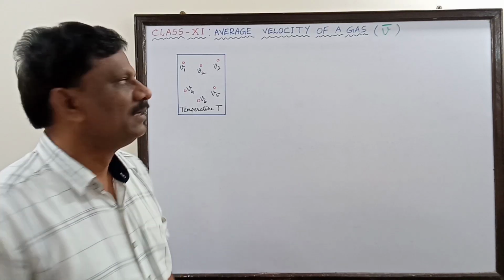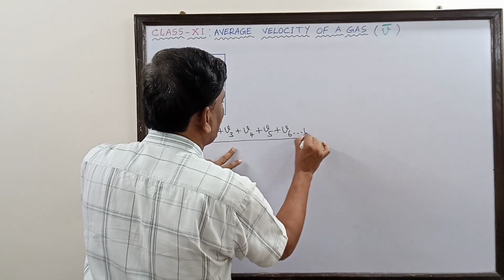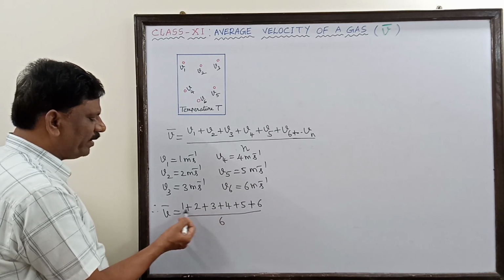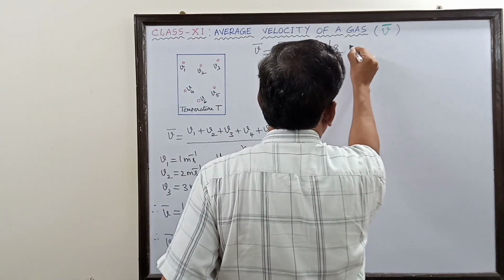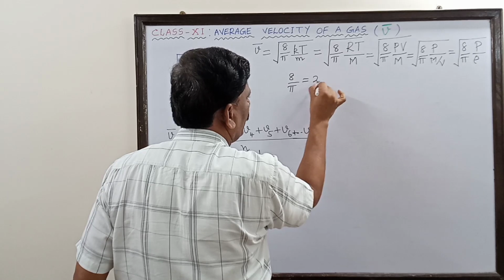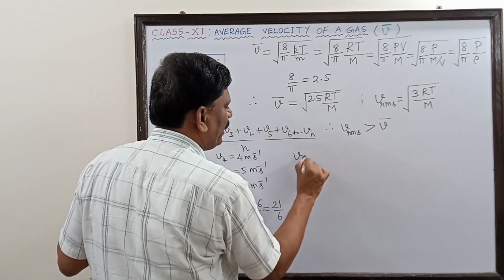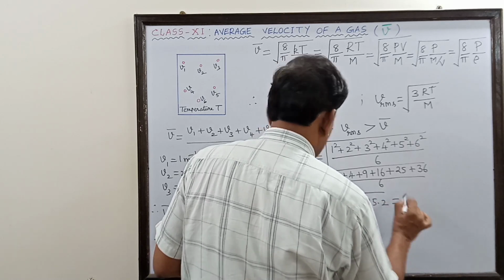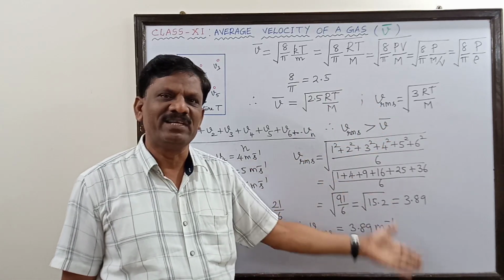How to find the average velocity?| KINETIC THEORY OF GASES|11th Physics| Board Exam| Samacheer Kalvi